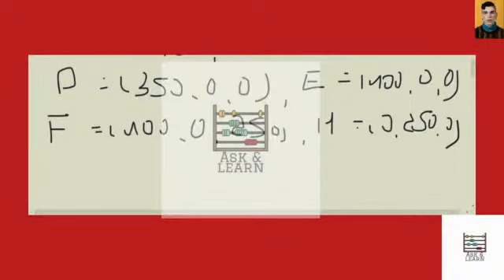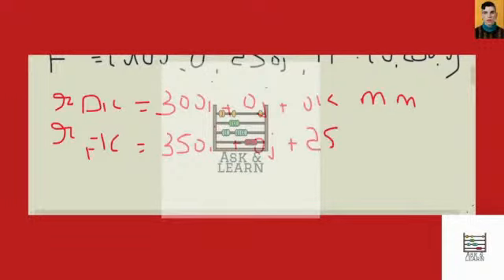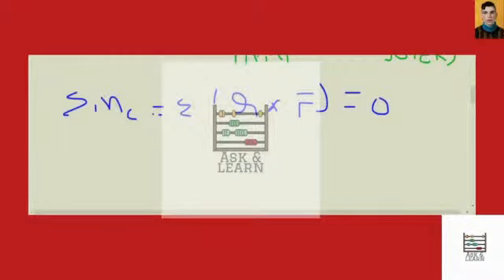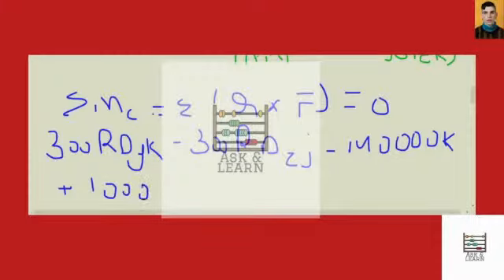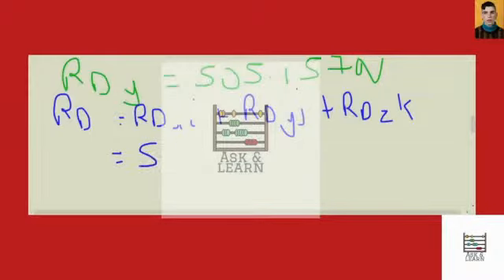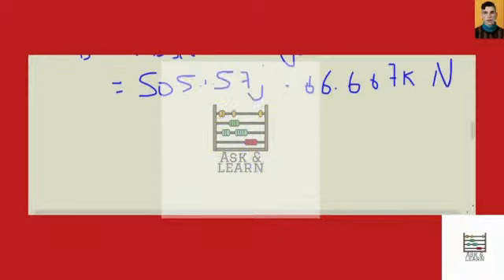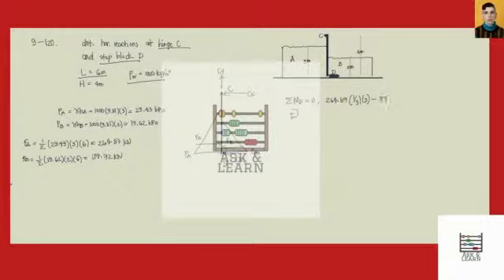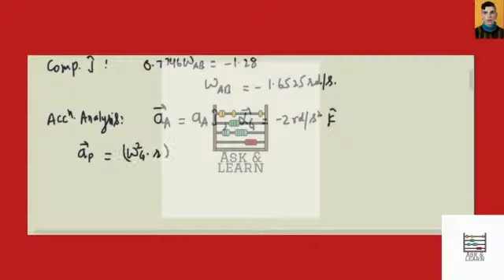LIVE Q&A Session | All Subjects Doubt Solving for Students | Ask Any Question